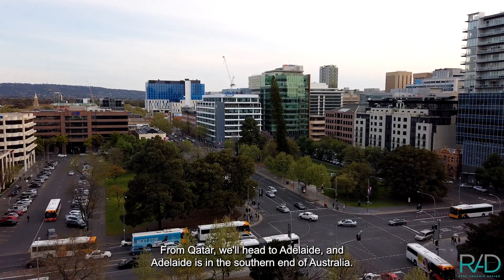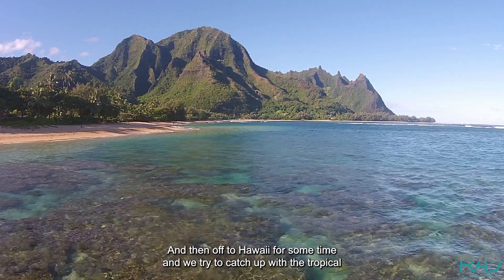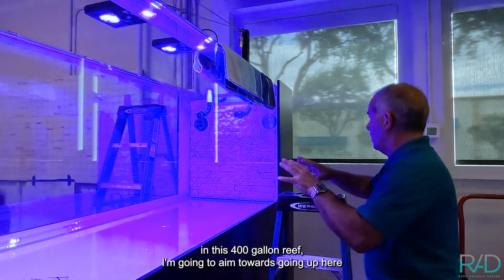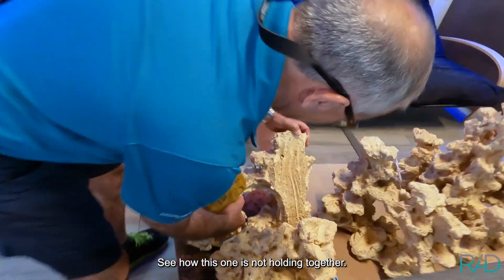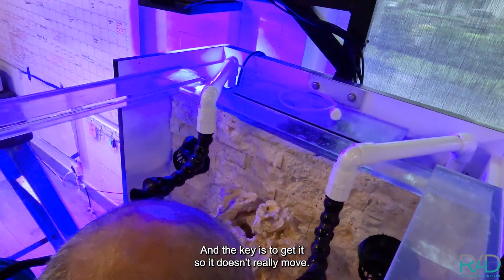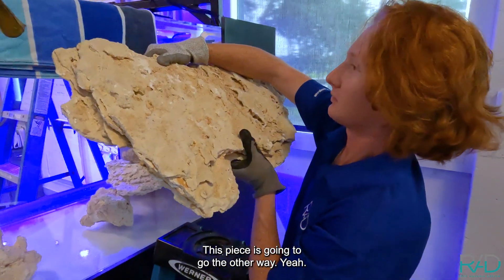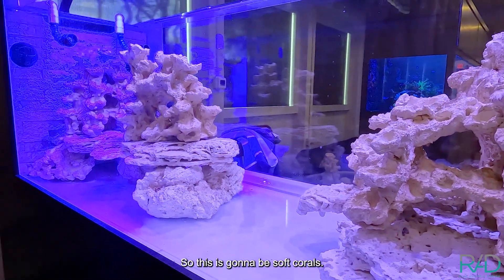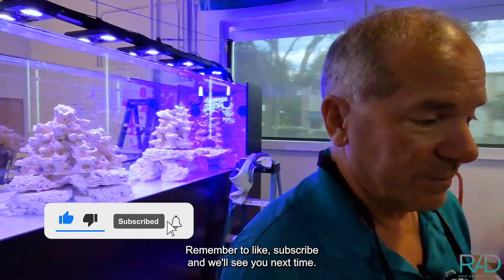INTRODUCING OUR NEW 400 GALLON SOFT CORAL AQUARIUM IN OUR REEF AQUARIA DESIGN SHOWROOM. PART 1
New project right here in-house. Today we did the aquascape right before Jeff's and Joleen's big trip. And soon we'll be bringing more updates about this amazing soft coral aquarium.
REEF AQUARIA DESIGN
Custom-made aquariums
JELLYFISH ART
Live pet jellyfish
CHEMI-PURE
DELTEC USA
Superior reactors
Skimmers and
fleece filters.